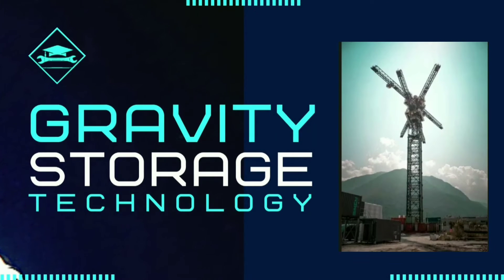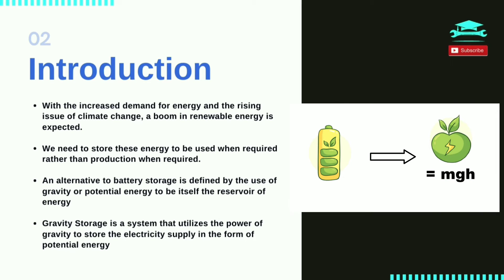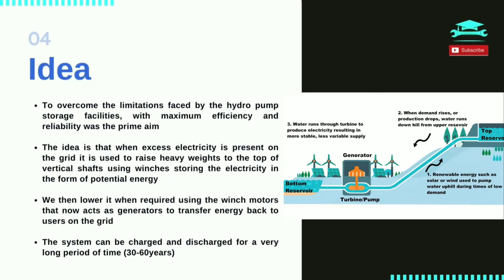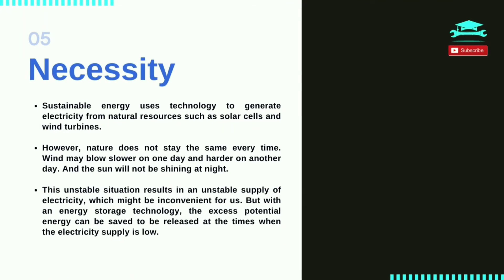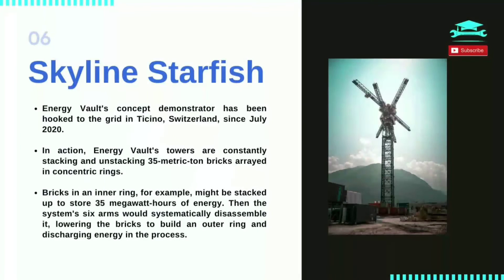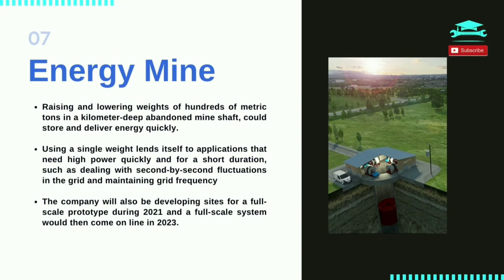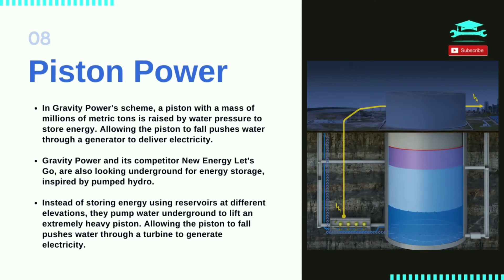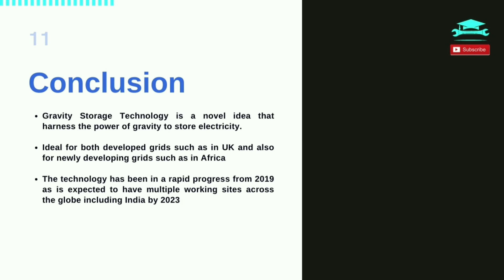Gravity Energy Storage - What, Why and How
A gravity storage system is an energy storage technology which uses the force of gravity to store electrical energy.
Note: This is a concept that have not yet been implemented due to several limitations such as pricing, efficiency, ease of use.
This mechanical energy can then be used to restore electricity to the power grid for later use. The system converts excess electricity generated by renewable sources such as wind, solar, hydroelectric, biomass, geothermal, tidal, wave action, and other technologies, into mechanical energy which is stored in the form of elevated mass. When the stored energy is needed, the mass is released through a generator, producing electricity.

Chapters
0:00 Intro to Gravity Storage Technologies
1:20 How is Energy storage by Gravity possible?
1:57 Need for Energy Storage
2:33 Examples of Gravity Energy Storage Tech
4:10 Advantages and Disadvantages
4:39 Conclusion